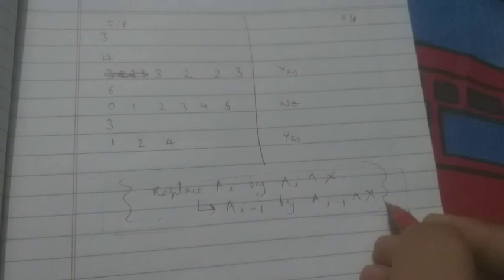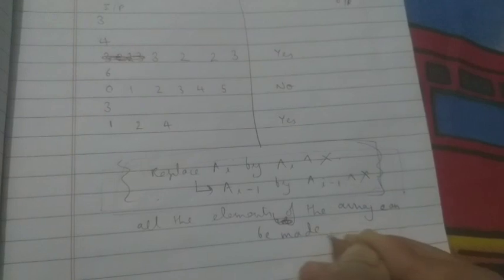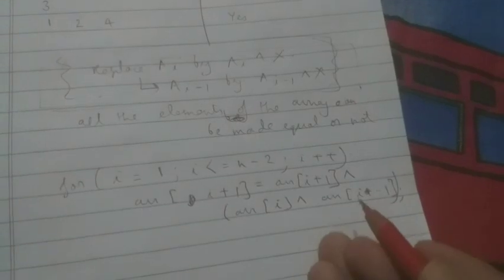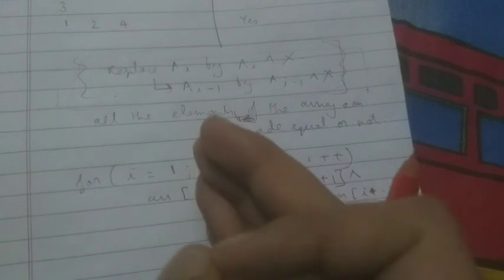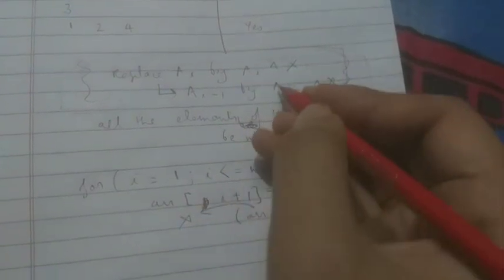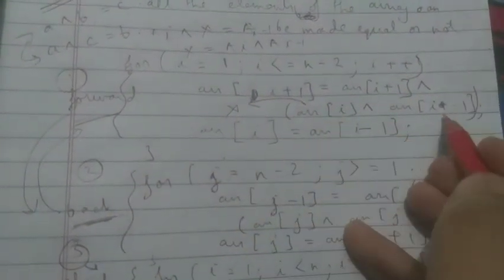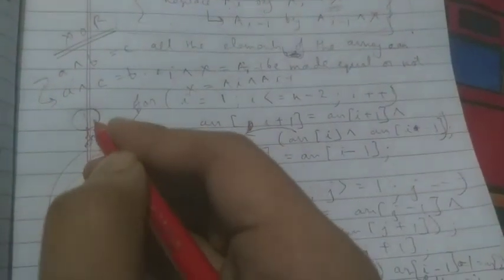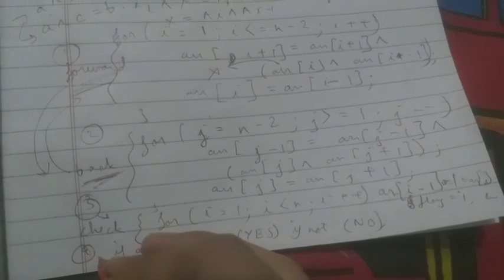Consecutive XOR - CODECHEF STARTERS 73 (Code + Explanation in details)